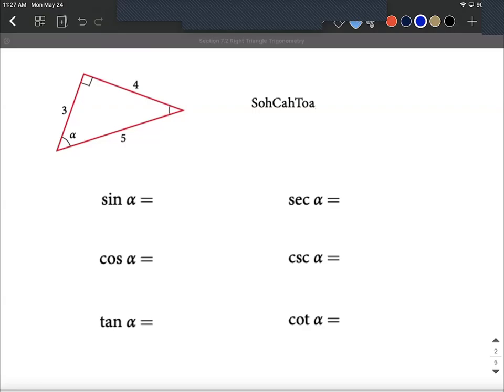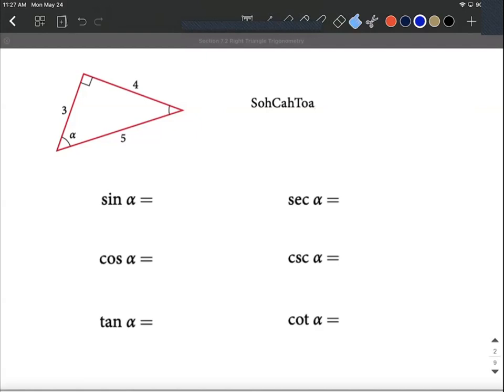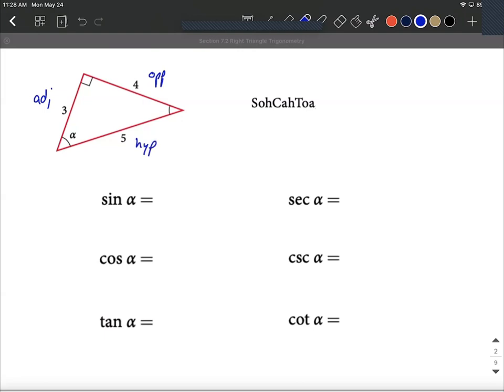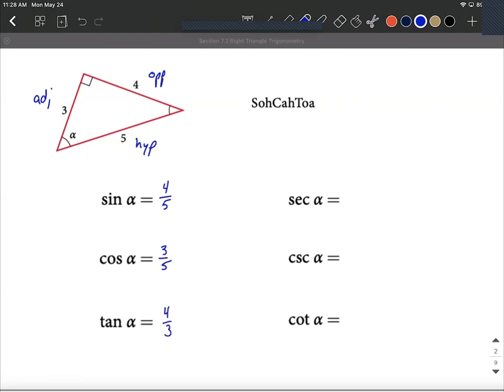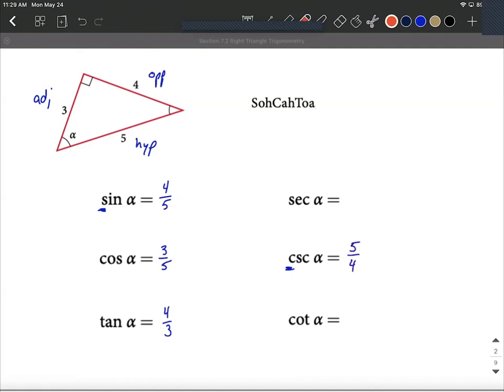Right Triangle Trigonometry | Find Six Trig Ratios based on right triangle SohCahToa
In this example, we use a given right triangle to find the six trigonometric ratios based on SOHCAHTOA.  Sides of triangle are all given to us.  Reciprocal identities are used after we have sine, cosine, and tangent (sin, cos, tan) to find cosecant, secant, and cotangent (csc, sec, and cot).